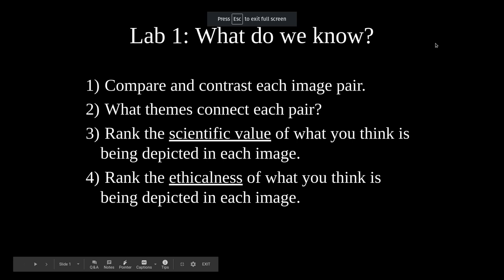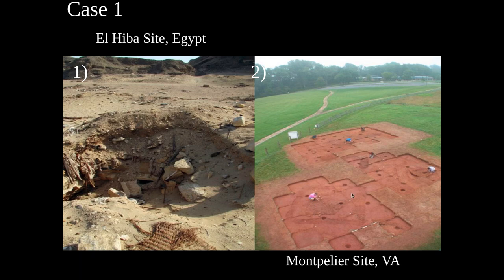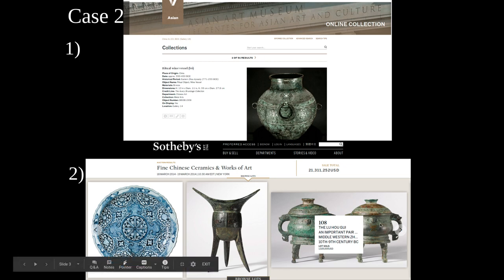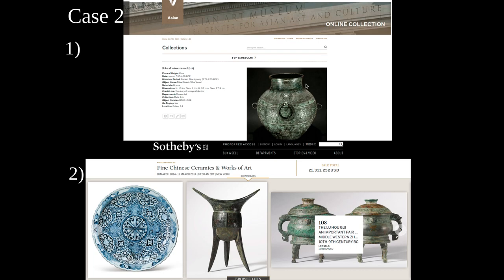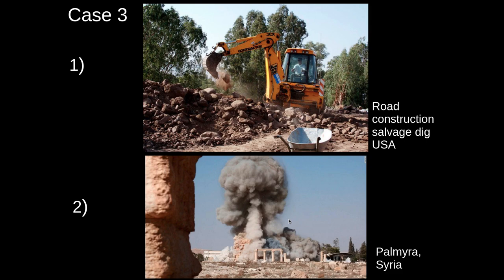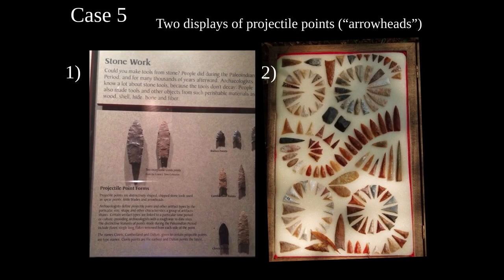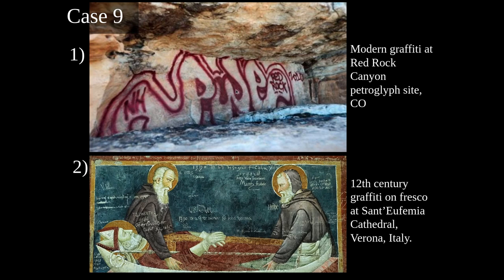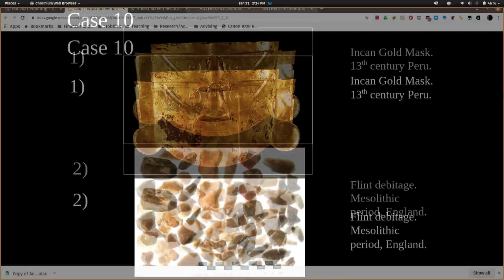ANTH 302 - Lab 1 - Reveal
Reveal of the images for ANTH 302 Lab 2